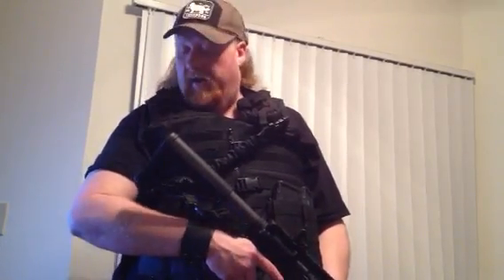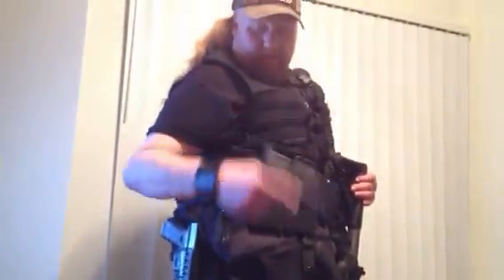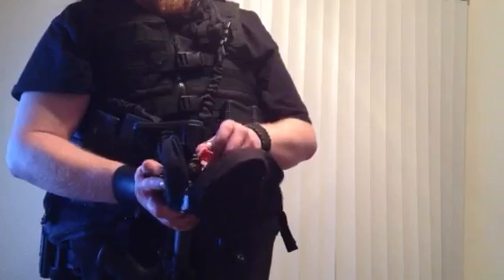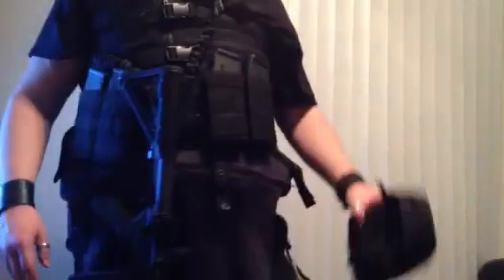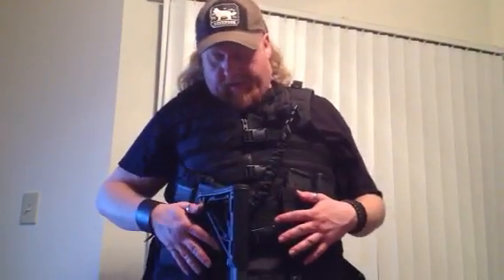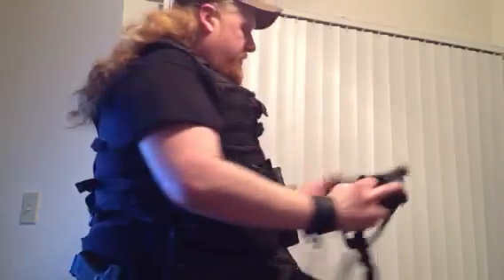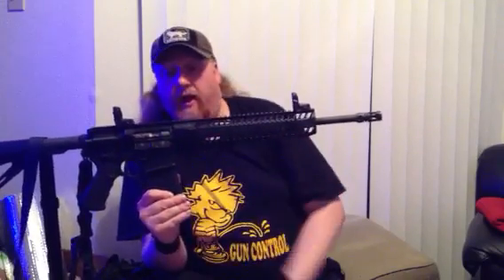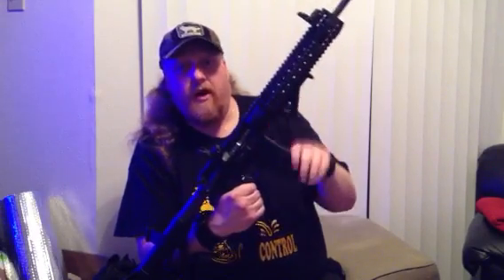One of Shaun Of The Dead's zombie assault loadout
This is one of my options for a zombie attack and my load out.